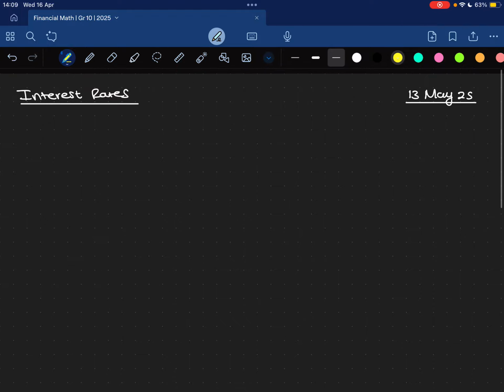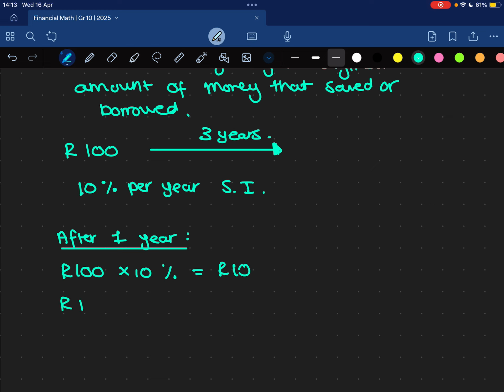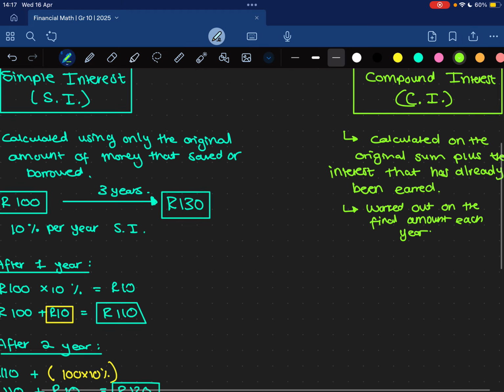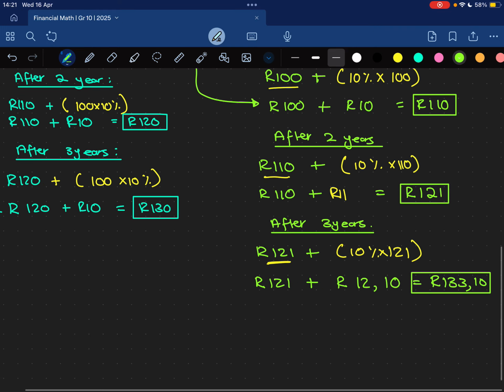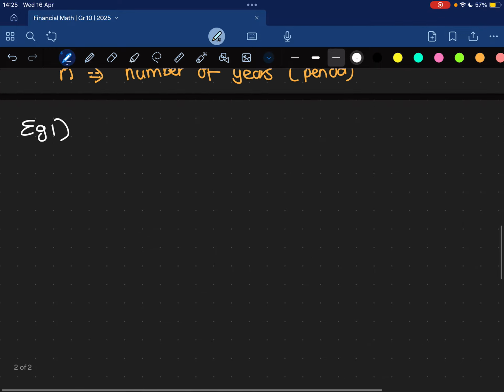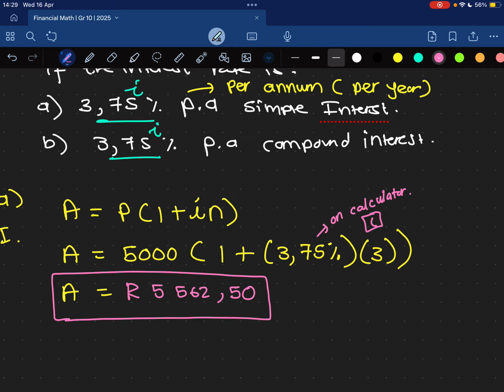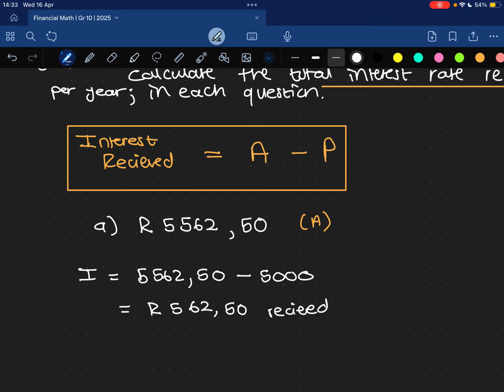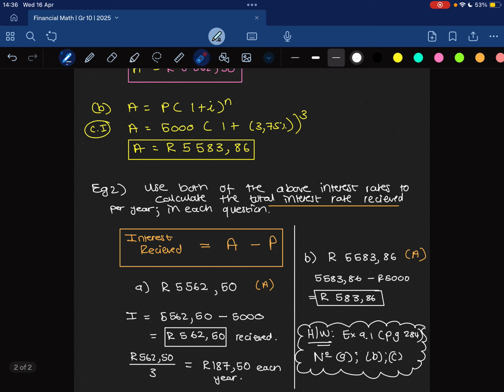Interest Rates Lesson 1 - Gr 10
This lesson intorduces the concept of interest rates and explains what simple Interest rates are and what compound interest rates are. The video also shows how to use the equations for both interest rates to calculate the accumulated amount.